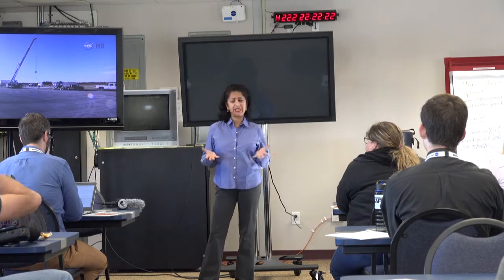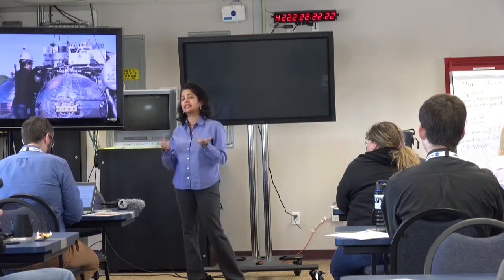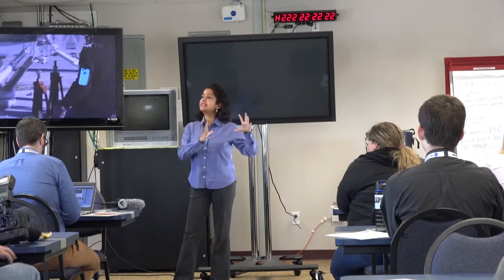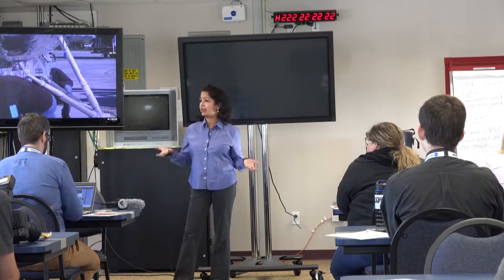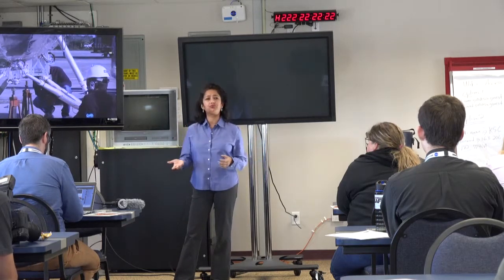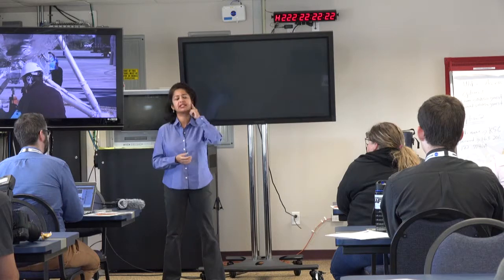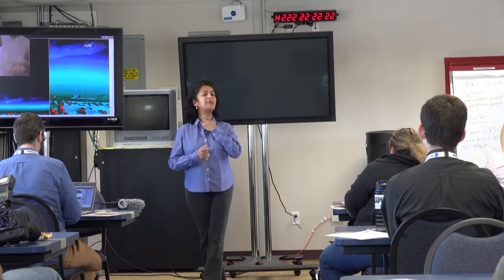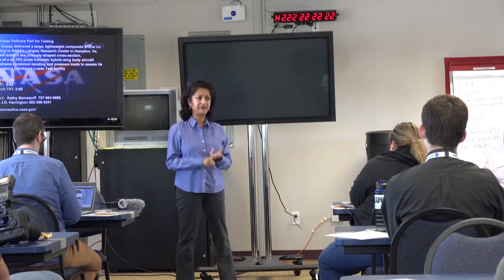CRS-5 , Payloads, Microbiology, Fruit Flies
Amazing science to be learned from our 90 percent DNA relatives. Explained by one of NASA's best.     We are a US disabled veteran run, non profit video production company who's mission is to bring to the rest of the country/world the good news of the US Space Program, both commercial and government operations and in particular launches .